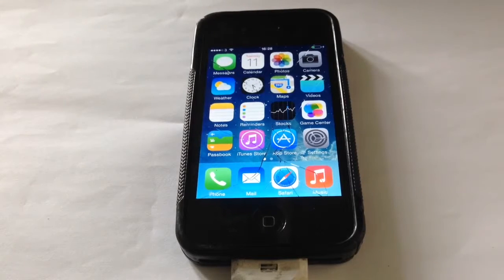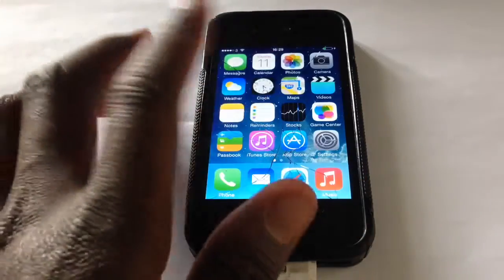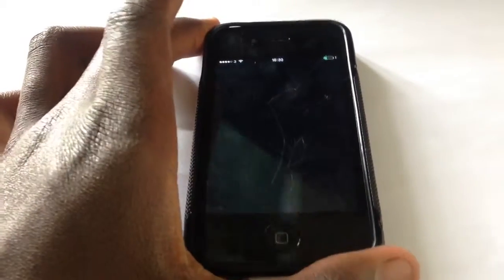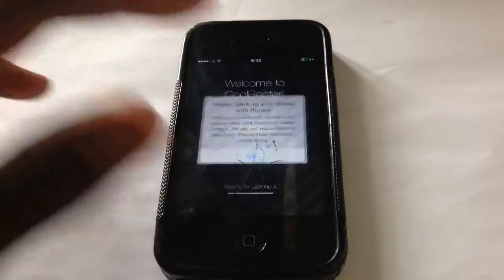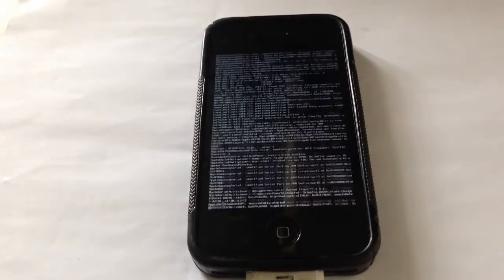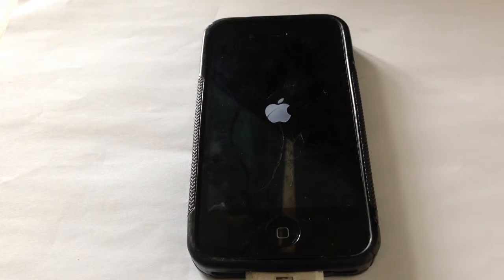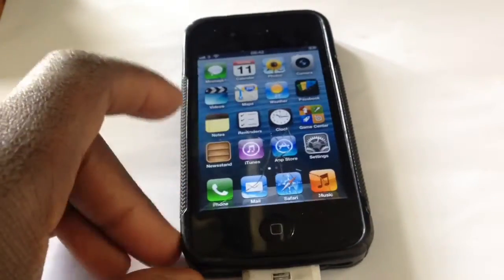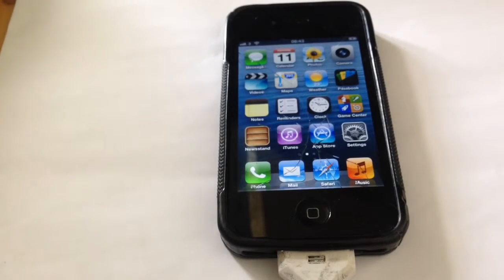How To Downgrade From iOS 7 To iOS 6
Yo Guys,
Made this video on my old channel but now I am bringing it
Back on my New Channel In HD :-)
Remember I will not take any responsibility for any damage caused to your device.
This only works on iPhone 4, 5, 5C iPad 2 & 3 they are working on one for the iPhone 4S & iPad 4.
Didn't Get what I said?:
1.U need to be jailbroken
2. Open cydia and add this to ur sources:
3. Install both of the stuff that u see
4. Restart ur iPhone
5. launch coolbooter
6. Click on install and select the version of iOS 6 that you desire
7. Allow it to the rest of the process
8. You've Successfully downgraded to iOS 6!
Get @ My Social
Roblox: Lamchops75
Club Penguin island: Lamin75
Binweevils:Lamin75